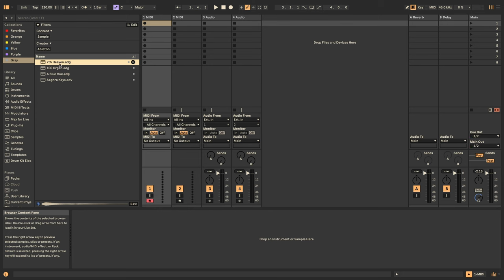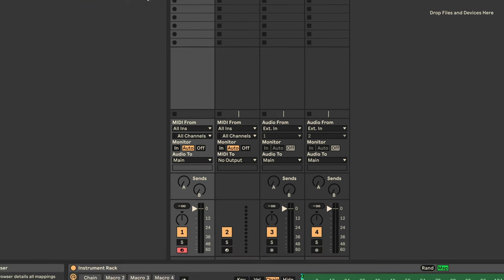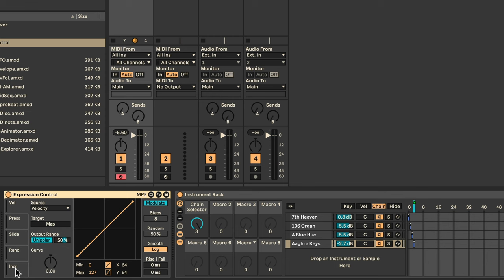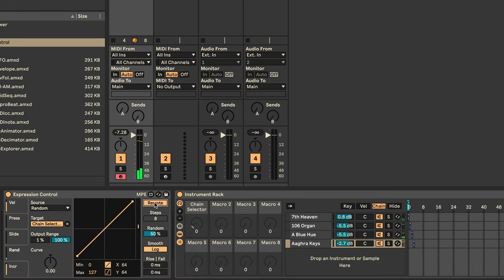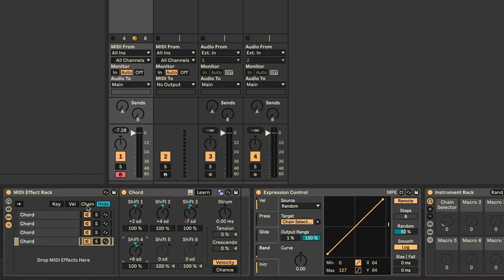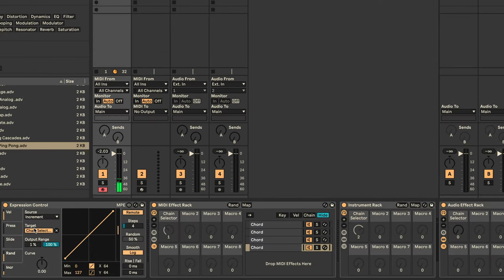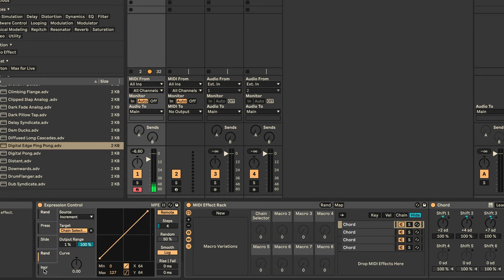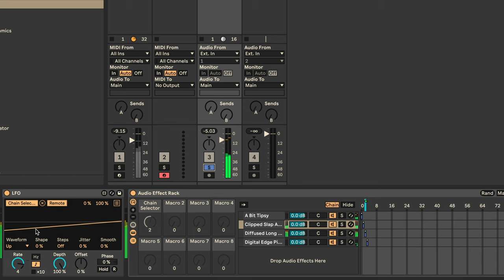Alternating Instruments Playing Melody/Chords in Ableton Live (Hocket / Klangfarbenmelodie)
This time we're going to look at how to achieve something called hocketing. This is a technique where different sounds take turns playing a melody or chords. Say you have a MIDI clip and you want different synths to play different parts of it. This creates a fascinating effect that is used in a wide range of electronic genres. I will walk you through the process of doing this manually or automatically in any version of Ableton Live. While we're at it, we'll also apply the same technique to MIDI and audio effects.

You might recognize this as something that can be done with the Instrument Selector if you're familiar with Bitwig.

❥ Madeleine

00:00 What is Hocket / Klangfarbenmelodie?
01:46 Setting the Instruments Up
04:55 Automatic Alternating Switching
07:08 Automatic Random Switching
07:55 Same Technique for MIDI Effects
11:25 Same Technique for Audio Effects
13:12 Hocket with Macro Variations
14:50 Tip for Audio Effect Hocketing on Audio Tracks
16:14 Outro